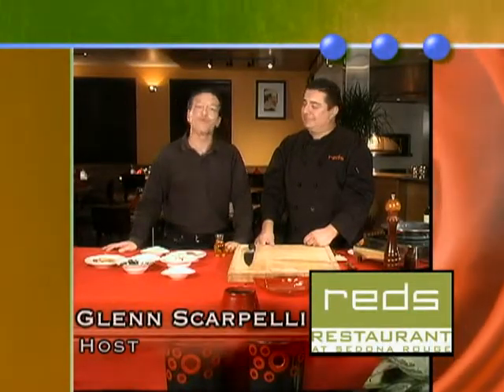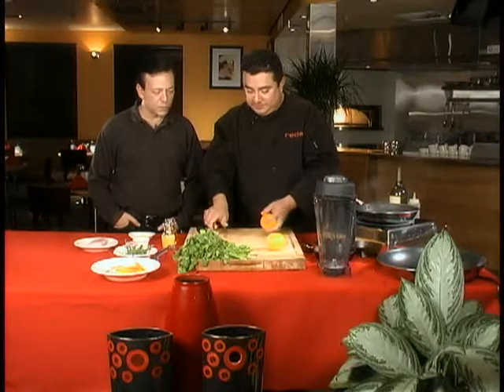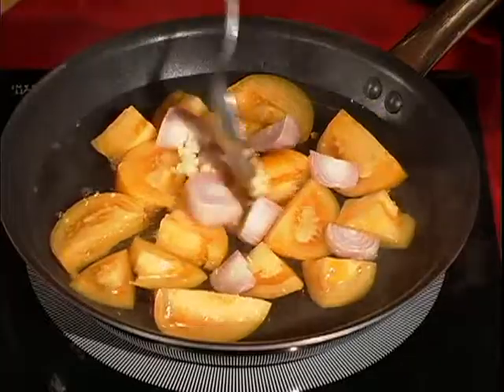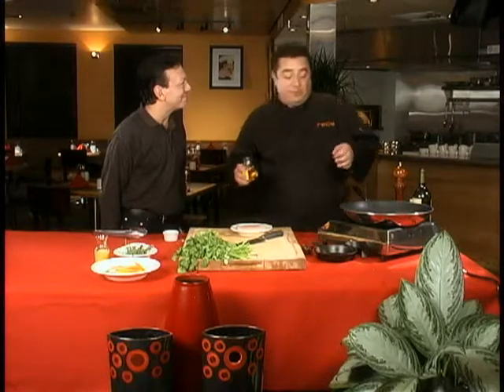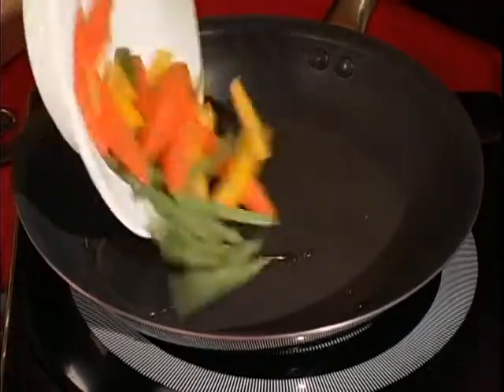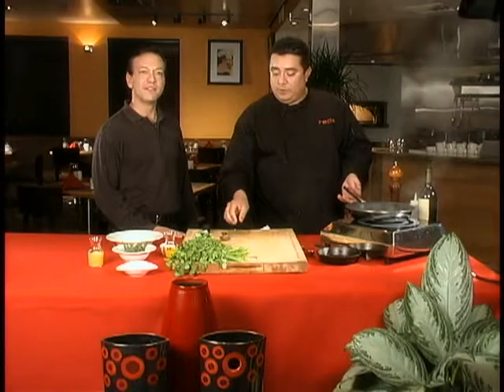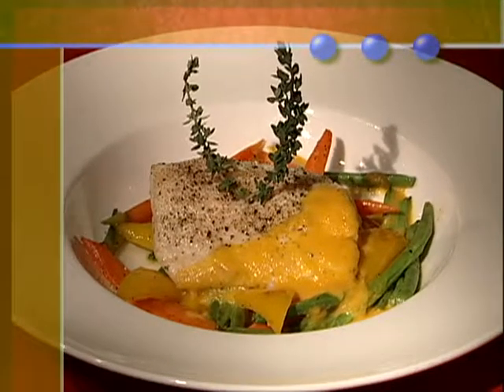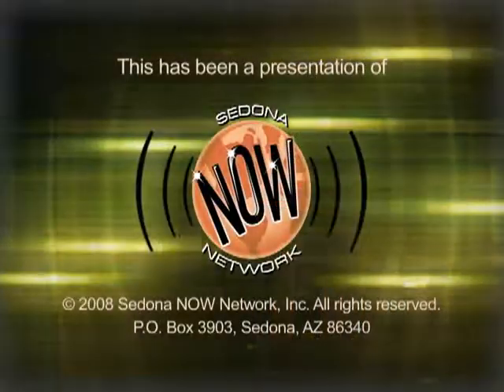Sedona NOW TV